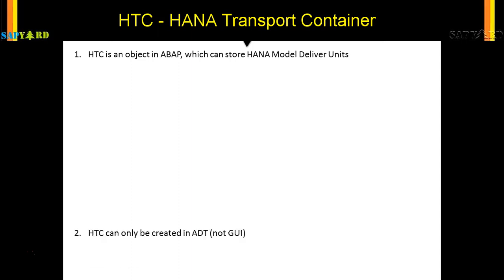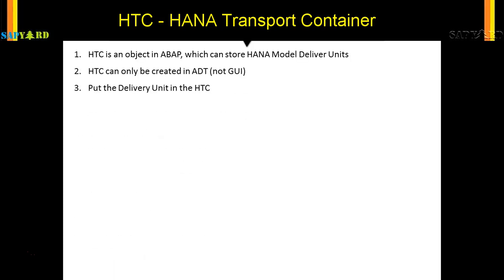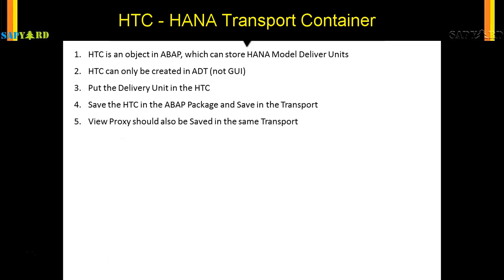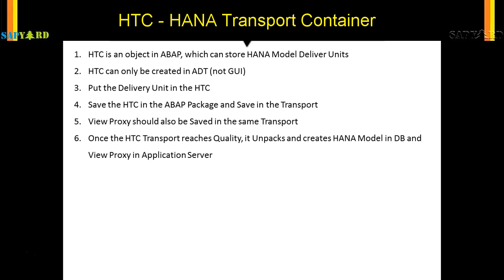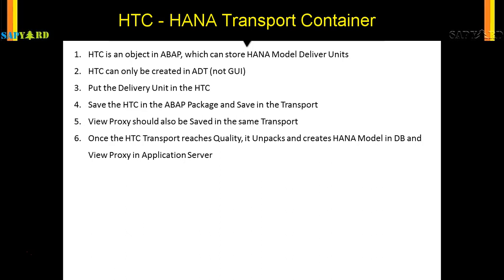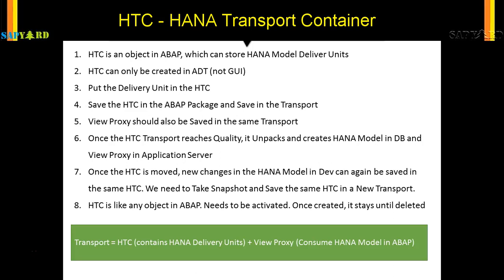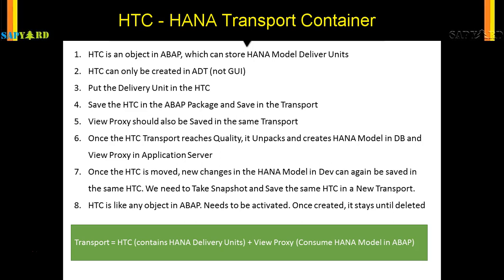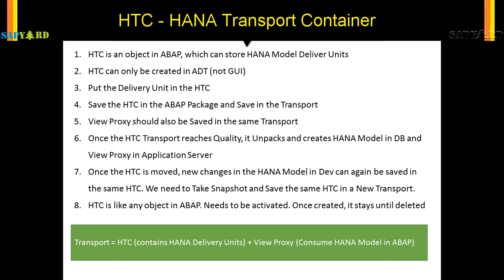005 What is HTC - HANA Transport Container?